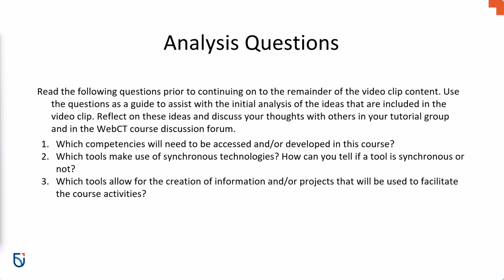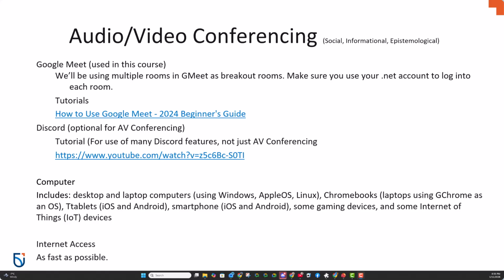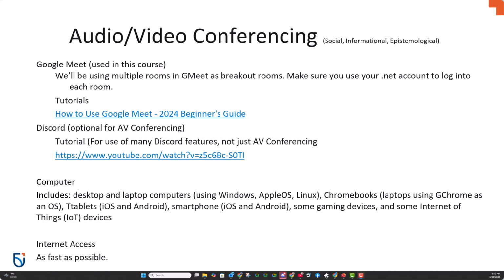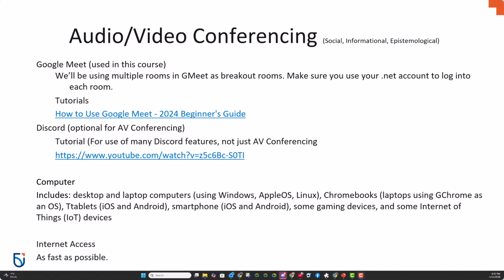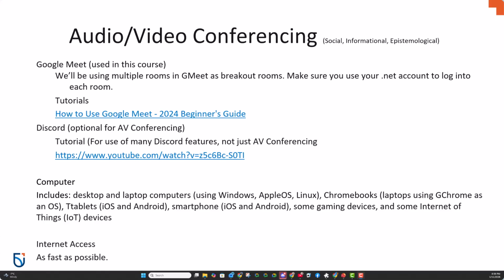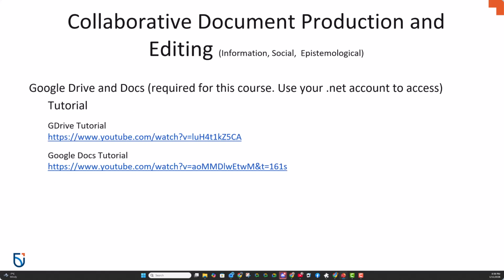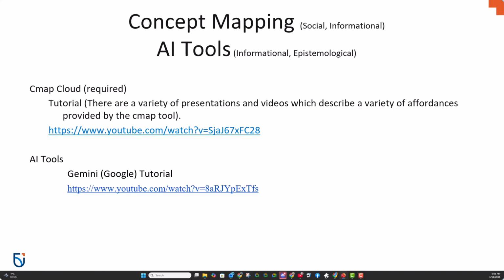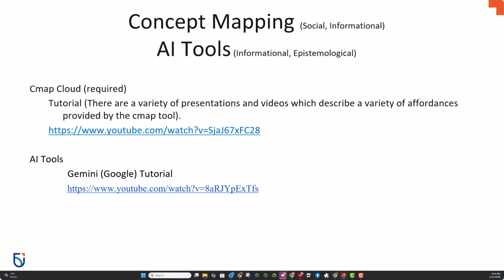EDST1100U Session1 3 VidClip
A vidclip for Session 1 in the BA in ES program at OntarioTechU. This program (advanced entry) has been online since 2013.